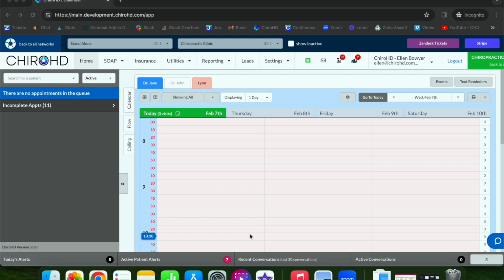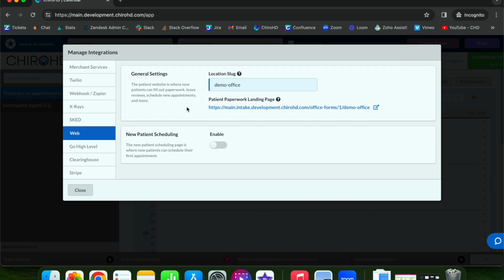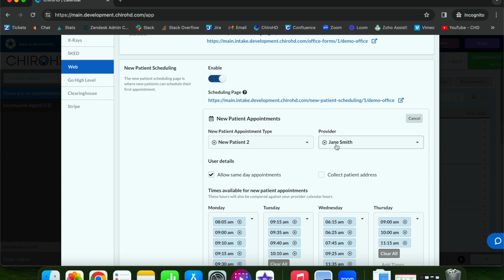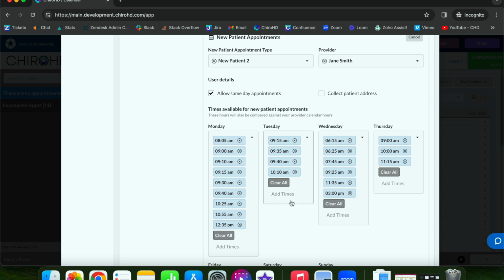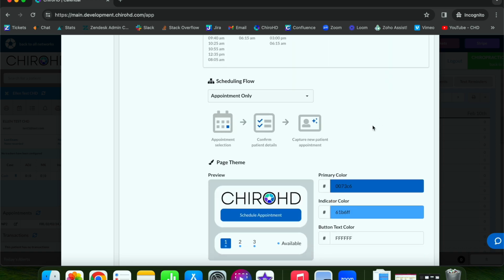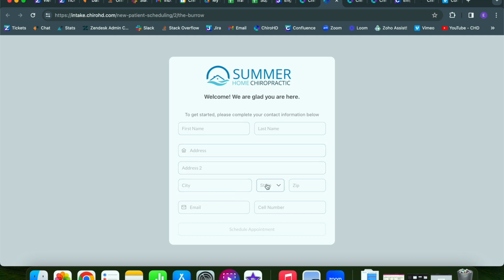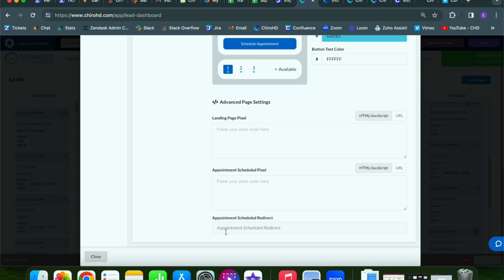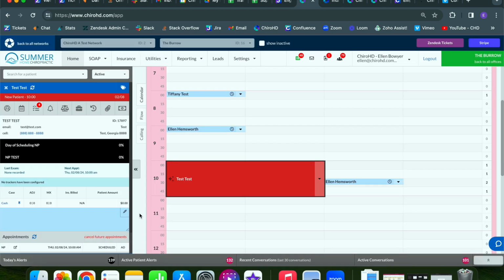NP Web Scheduler